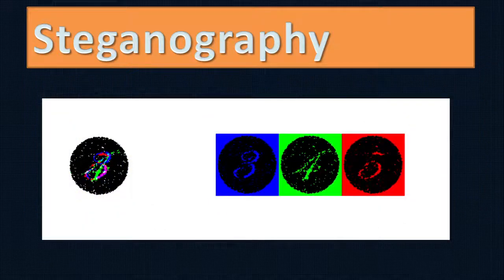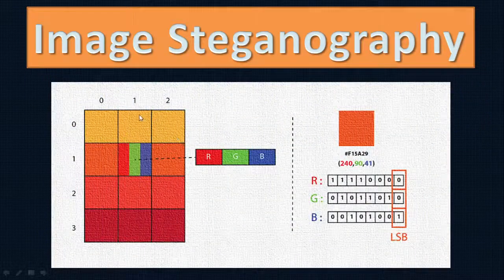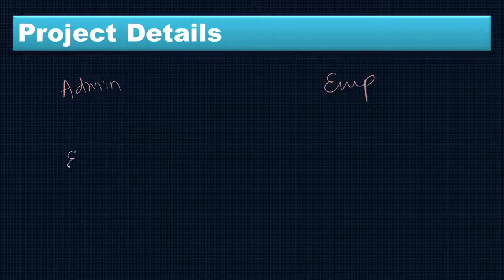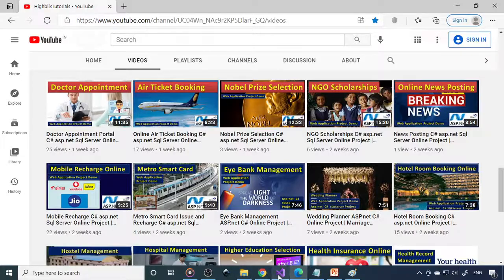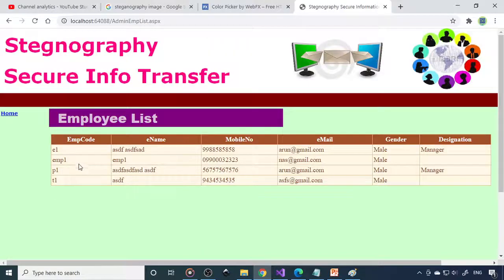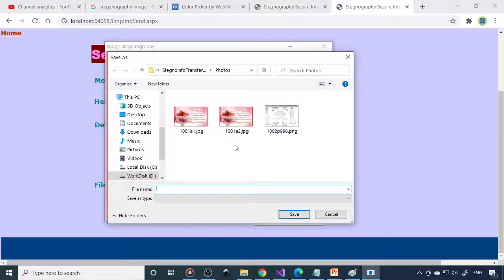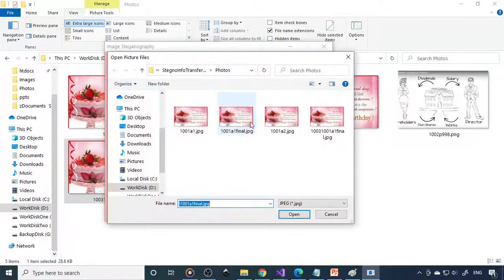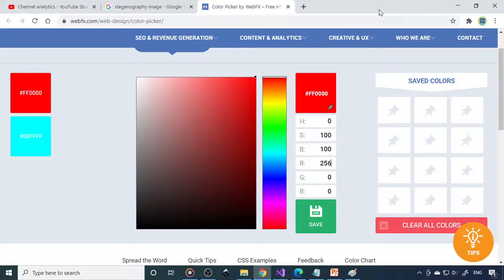Steganography secure information passing sys C# asp.net Sql Server Web Project | asp208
Startup Idea

Protecting password and other key information using steganography

Steganography - A new technique to hide information within image file

Steganography is the art of hiding the fact that communication is taking place, by hiding information in other information. This project is developed for hiding information in any image file. The scope of the project is implementation of steganography tools for hiding information includes any type of information file and image files and the path where the user wants to save Image and extruded file.

Abstract
Steganography is the art of hiding the fact that communication is taking place, by hiding information in other information. Many different carrier file formats can be used, but digital images are the most popular because of their frequency on the internet. For hiding secret information in images, there exists a large variety of steganography techniques some are more complex than others and all of them have respective strong and weak points. Different applications may require absolute invisibility of the secret information, while others require a large secret message to be hidden. This project report intends to give an overview of image steganography, its uses and techniques. It also attempts to identify the requirements of a good steganography algorithm and briefly reflects on which steganographic techniques are more suitable for which applications..

Steganography is the practice of hiding private or sensitive information within something that appears to be nothing out to the usual. Steganography is often confused with cryptology because the two are similar in the way that they both are used to protect important information. The difference between two is that steganography involves hiding information so it appears that no information is hidden at all. If a person or persons views the object that the information is hidden inside of he or she will have no idea that there is any hidden information, therefore the person will not attempt to decrypt the information.

What steganography essentially does is exploit human perception, human senses are not trained to look for files that have information inside of them, although this software is available that can do what is called Steganography. The most common use of steganography is to hide a file inside another file.

Project Scope:
This project is developed for hiding information in any image file. The scope of the project is implementation of steganography tools for hiding information includes any type of information file and image files and the path where the user wants to save Image and extruded file.

Methodology:
User needs to run the application. The user has two tab options – encrypt and decrypt. If user select encrypt, application give the screen to select image file, information file and option to save the image file. If user select decrypt, application gives the screen to select only image file and ask path where user want to save the secrete file.

This project has two methods – Encrypt and Decrypt.
In encryption the secrete information is hiding in with any type of image file.
Decryption is getting the secrete information from image file.
Graphical Representation
The graphical representation of Steganography system is as follows: